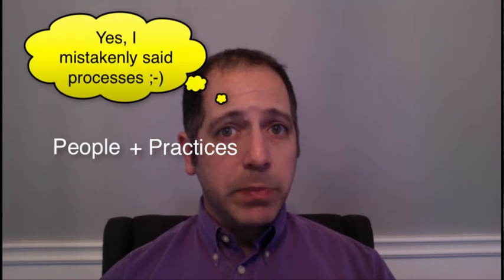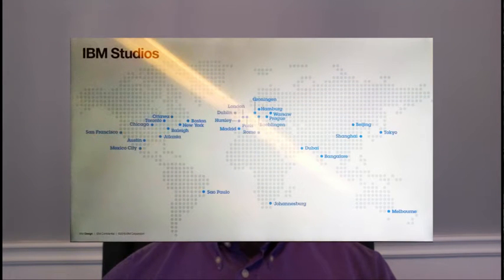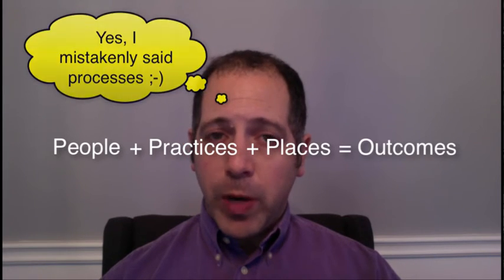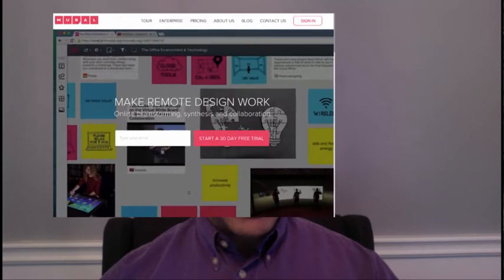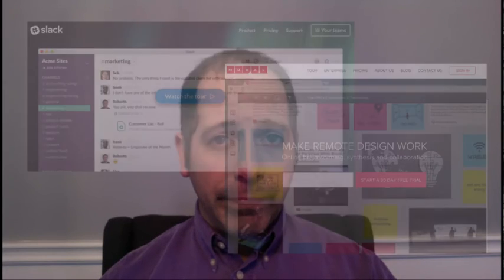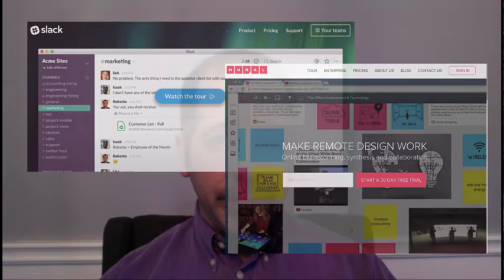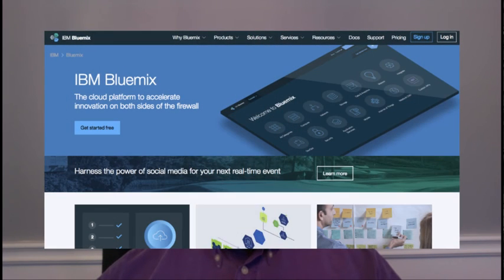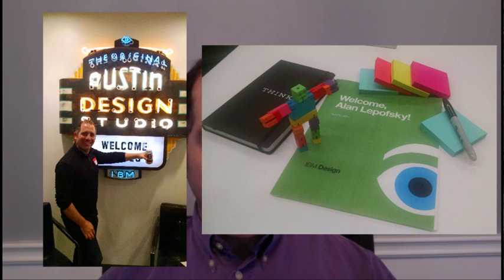Review of IBM Design HQ